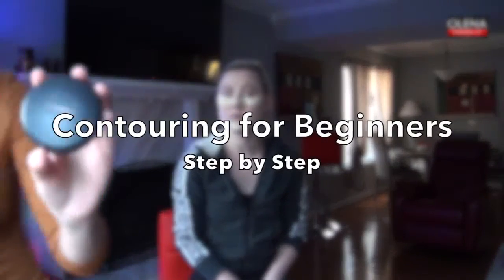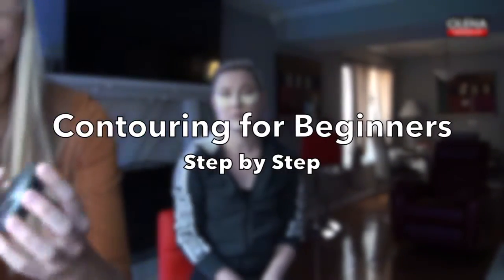Makeup Tutorial: Contouring for Beginners (Step by Step)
I feel like contouring is talked about a lot, and there are too many tutorials on it. But I rarely find contouring tutorials for beginners, explaining the process step by step, and even less I see contouring tutorials that explain how to create natural looking "no makeup" face as a result.

In this video, Daria Kirillova will walk you through the step by step technique of contouring a face in a way that will create the most natural looking makeup. She uses matte Mac bronzer and shimmery Victoria's Secret bronzer to contour me (with an angled makeup brush).

Daria on Instagram: @dar11a

This video is a part of a short beauty video series "Beauty Gossip" by Olena Fashion TV.